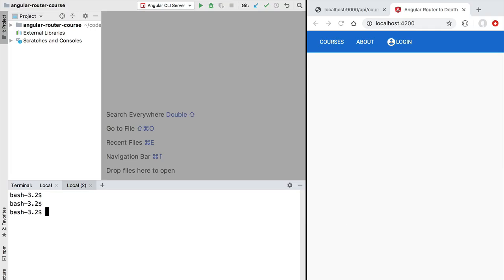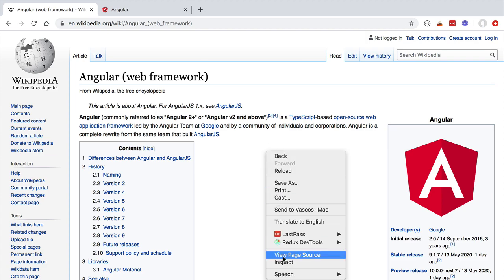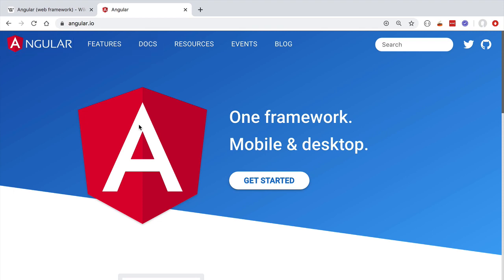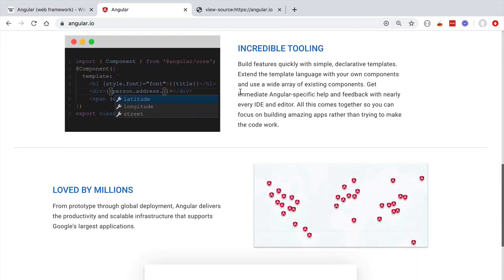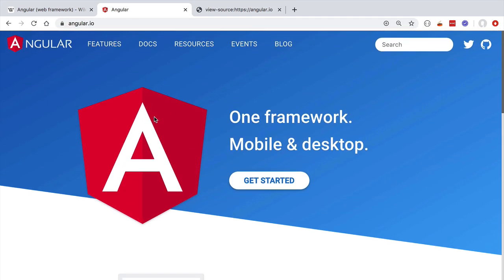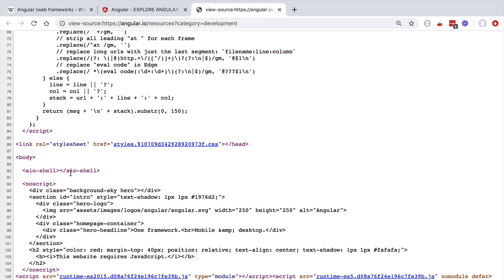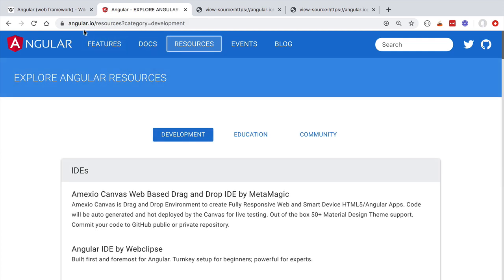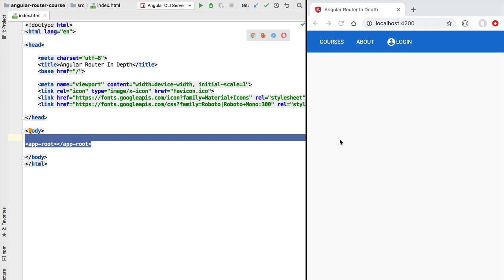💥 What are Single Page Applications? Advantages and Downsides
This video is part of the video course Angular Router In Depth